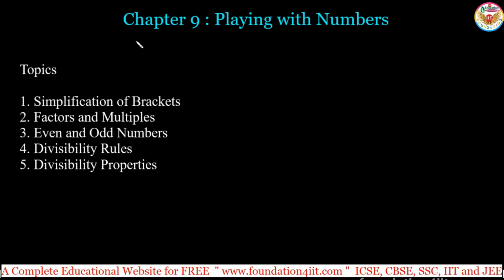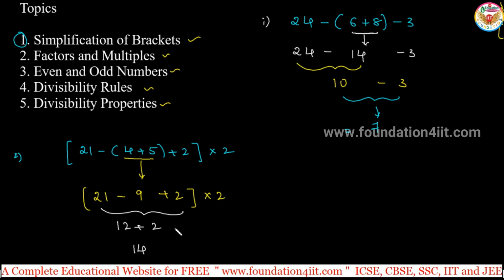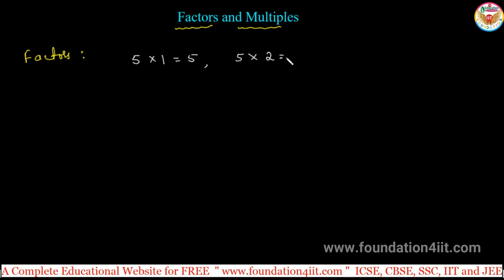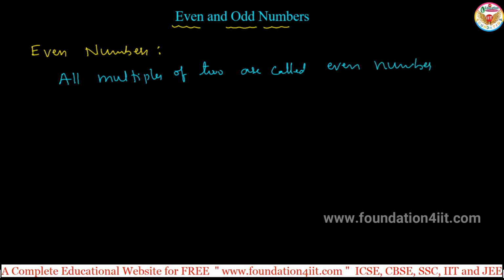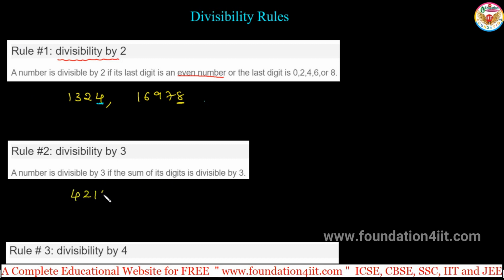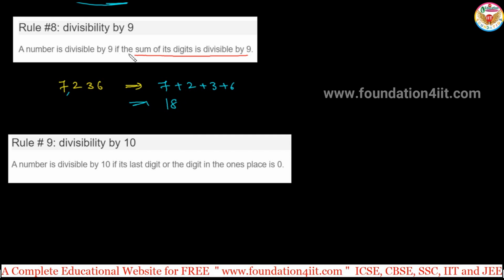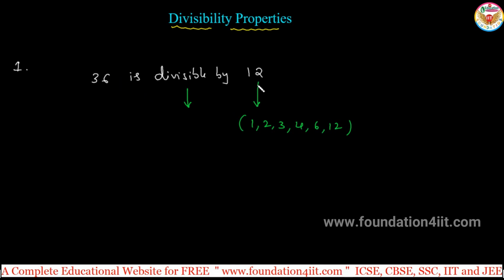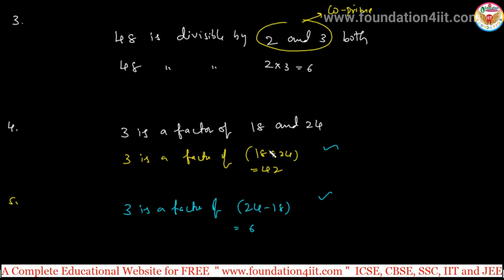Class 6 Maths ICSE || Playing with Numbers || Chapter : 9 of 34